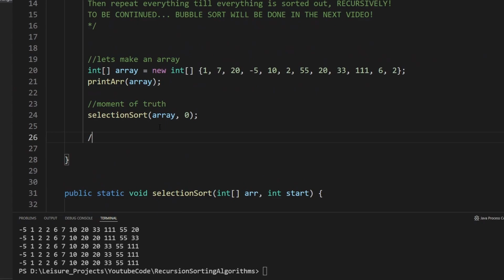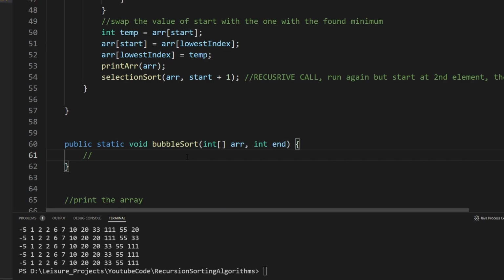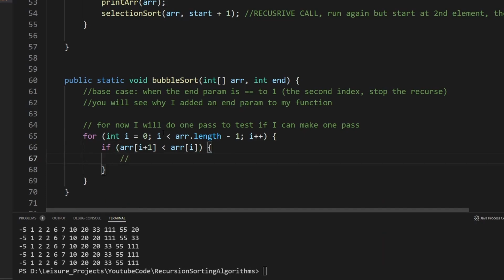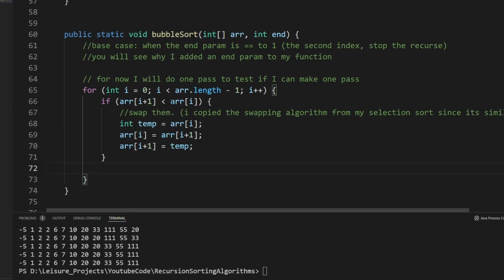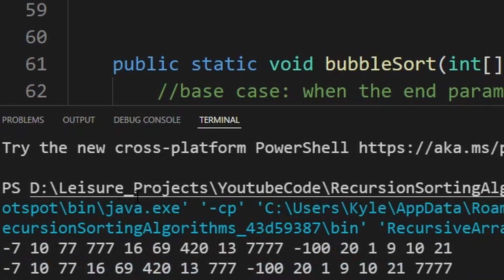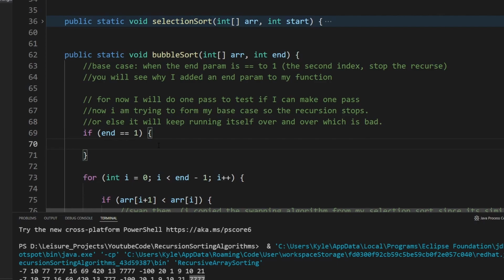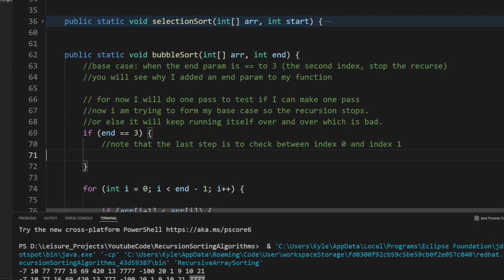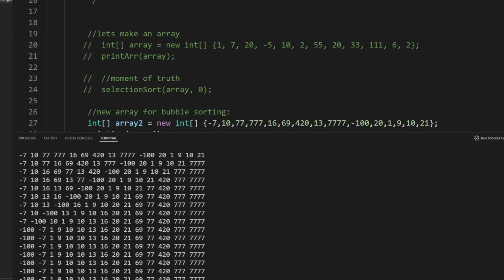ASMR CODING | BUBBLE SORT algorithm in RECURSION + keyboard noises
This is a lo-fi ASMR coding video of me writing code that sorts arrays.

This is kind of a remake video of a video I have done many months ago where I code a bubble sorting algorithm to sort arrays. However in this video I will reimplement the Bubble Sort algorithm in Java using Recursion. If you do not know what recursion in programming it is a method or function that calls itself over and over again until a certain point (or indefinitely if you're not careful). The last video was the same concept but with a different algorithm, selection sort.

I use a different approach when it comes to recording. Unlike my previous videos where I code and talk at the same time, I do my code with typing noises and do a voice over separately since I have found it much harder to code and talk at the same time for concentrating.

I make typing noises as well as speak in a quiet room voice for ASMR triggers.